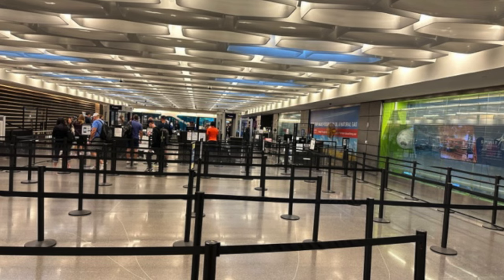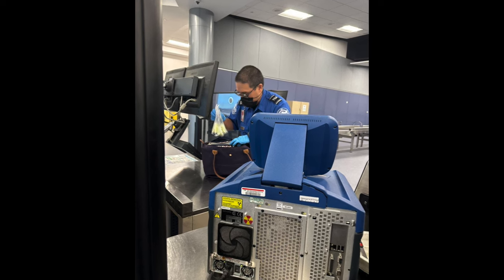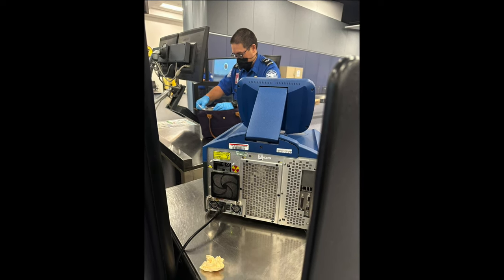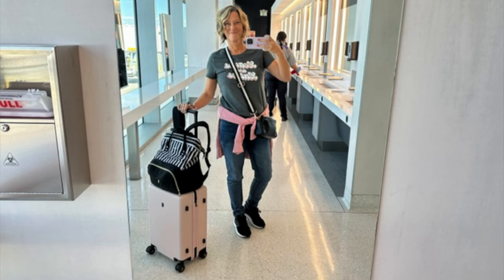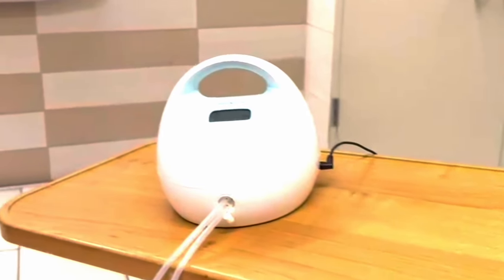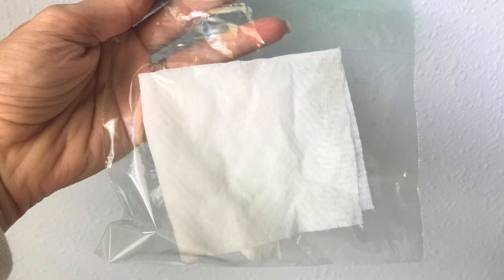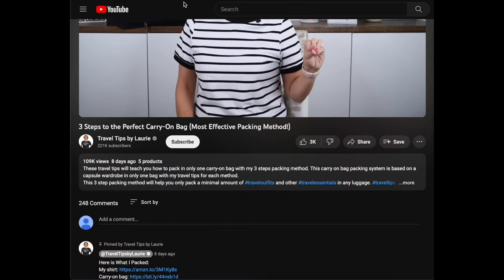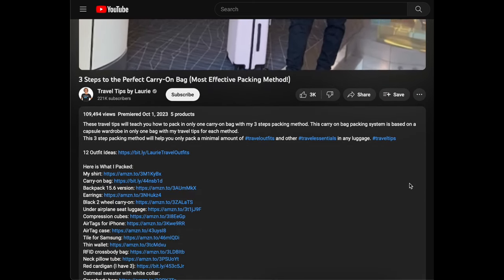How to Take Breast Milk Through Airport Security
Here are travel tips for how to take pumped breast milk through airport security. If you are a nursing mother flying with breast milk, these are the airport security rules on how to take it.